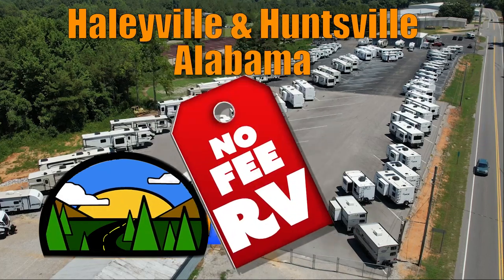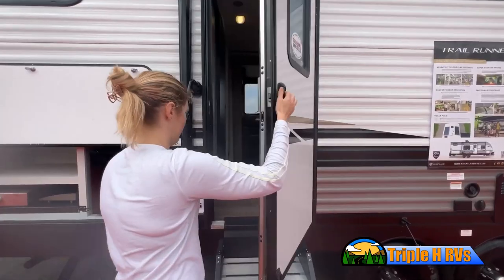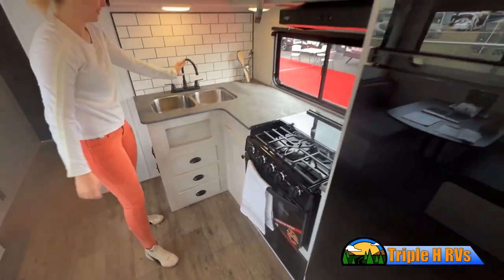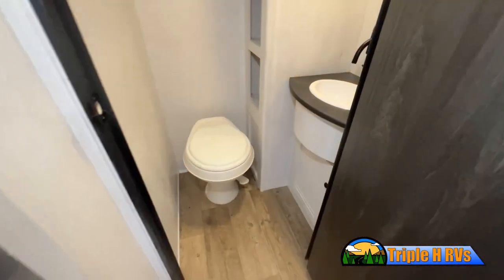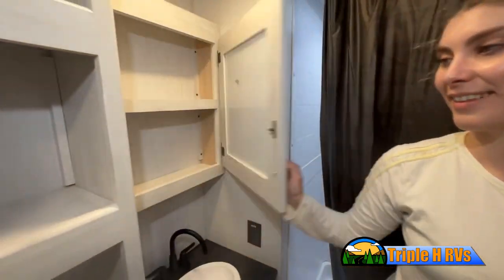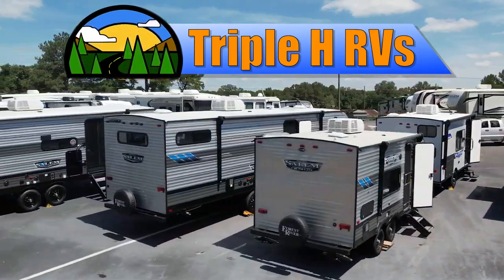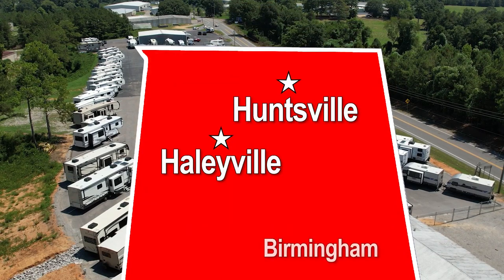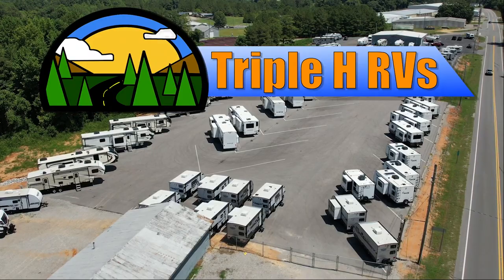Heartland-Trail Runner-31DB - by Triple H RVs of Haleyville, Alabama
Heartland Trail Runner travel trailer 31DB highlights:
Bunk Beds
Outside Kitchen
Outside Shower
You won't want to camp any other way once you step inside this travel trailer! A bath and a half makes life much easier at the campground. The half bathroom is even located in the rear private bunkhouse which also has a double bed with a bunk above it and a shirt closet. There is plenty of storage throughout between the overhead cabinets, the closet next to the entrance, the oversized wardrobe, and under-bed storage in the front private bedroom. Freshen up each morning in the full bathroom with the ABS tub/shower surround with a skylight above then fry up some eggs on the three burner cooktop and enjoy them at the booth dinette. There is also a sofa to relax on each evening!
Paradise awaits at the end of the trail with one of these Heartland Trail Runner travel trailers! Experience better wind and water deflection, added strength, and a reduction of tongue weight with the hybrid aluminum front profile that has an aerodynamic radius front cage. A cambered structural steel I-beam frame holds them together and a heated enclosed underbelly protects the units vitals. There is an industry leading mammoth storage space of 57 cu. ft. pass-through storage so you can bring all of your outdoor gear with you. Roller shades in the main living area, woven flooring in all slide rooms, master suites with CPAP storage, and upgraded pressed counters give you the at-home feel you desire. Come find the perfect model for you today!
We, here at Triple H RVs, are glad that you have taken interest in the recreational vehicles that we offer. We always strive to provide an extraordinary experience for each and every customer! Along with this, we also strive to give each individual customer the most affordable and nonsense free deal. We now offer more for every customer, by providing RV service, RV parts, and RV accessories, to truly make this a seamless experience. Everyone, here at Triple H RV, is ready and willing to make your home away from home dreams come true!

This walkthrough video is designed to quickly show you the basic layout and features of this RV. If you’re viewing it on our website, you’ll find all the specifications right below this screen. But the best way to view this beautiful unit is to put yourself IN it. Stop by today to see and feel the difference when you’re treated like family.

Now, like a brochure, this video is only a representation of the manufacturer’s floorplan. Just like a home, there are many variations of every RV made. Features, options, colors, fabrics, and other specifications may be different from one RV to the next. So it's important to contact a team member at Triple H RVs for actual details about this floorplan.

While watching this video, take note of the innovative ways the manufacturer has used every possible space for storage and practicality. But there are many features not shown, and we also do not have the time to show all of them in this short video. You really have to come in and see this RV to fully appreciate all that this Triple H RVs has to offer!

This RV is just one of many new and used RVs sold at wholesale discounted prices that Triple H RVs carries. We don’t believe in fees that other dealerships charge. Customers come from all over the nation to save money. You can too. Located in the beautiful Alabama countryside, between Birmingham, Nashville and Memphis. We are dedicated to finding the right RV for you at the right price. Triple H RVs has been helping families experience the RV lifestyle since 1972. We are constantly adding new and used RVs to our inventory. Discover how you easily your family can afford the RV Lifestyle today by visiting Triple H RVs.

3354 State hwy 13
Haleyville, AL 35565

Sunday: Closed